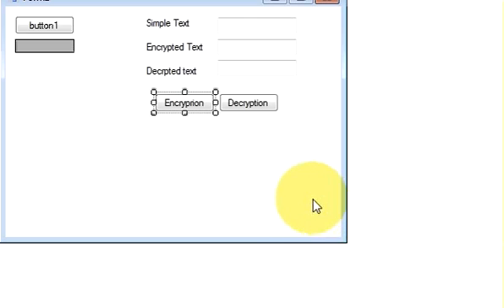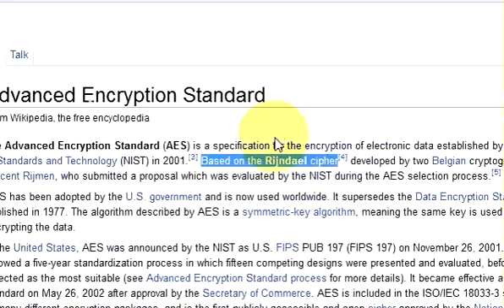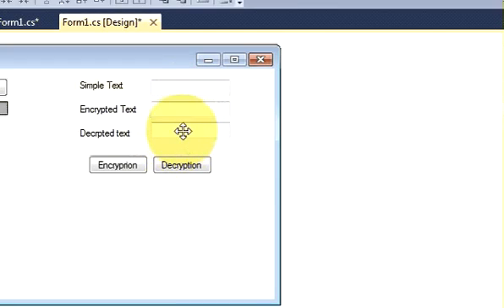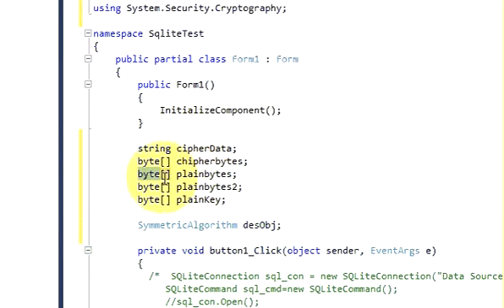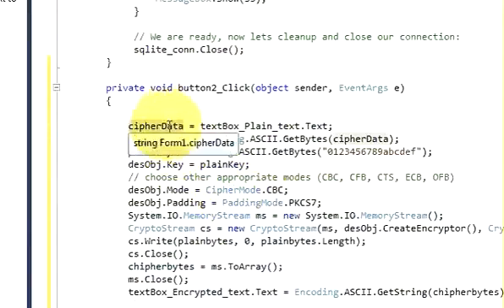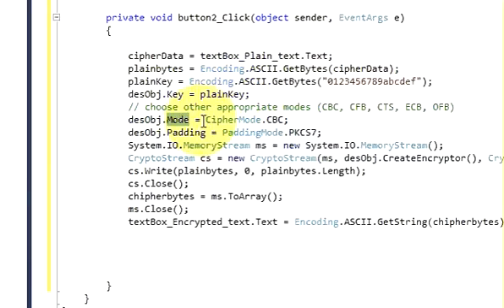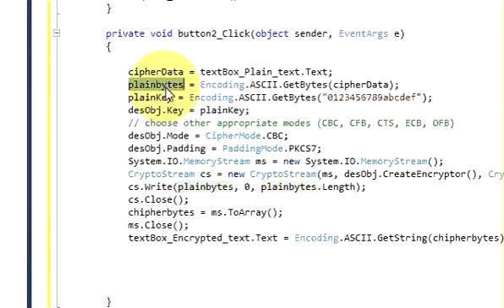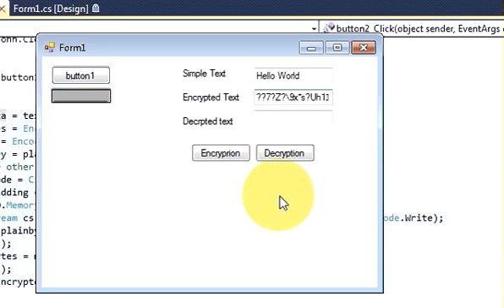C# Tutorial 49 Encrypt data from simple string in C#